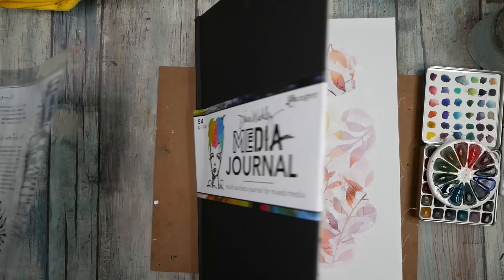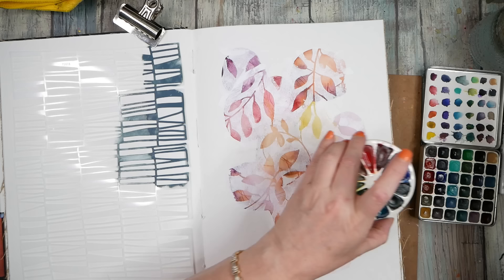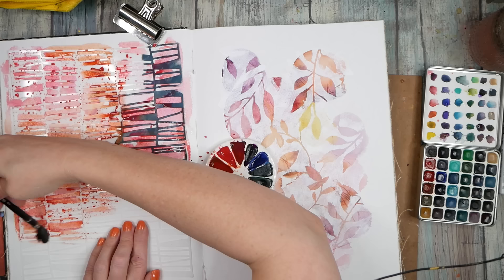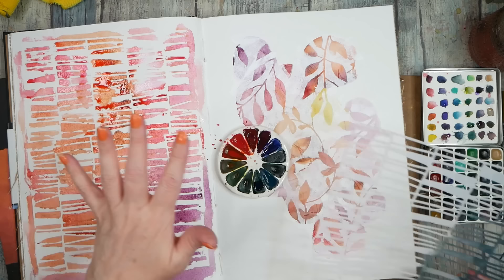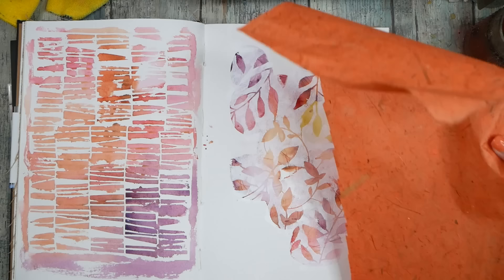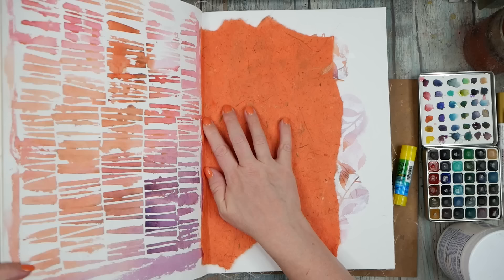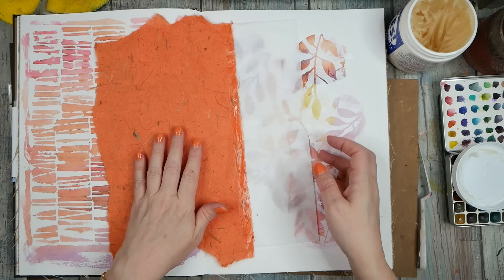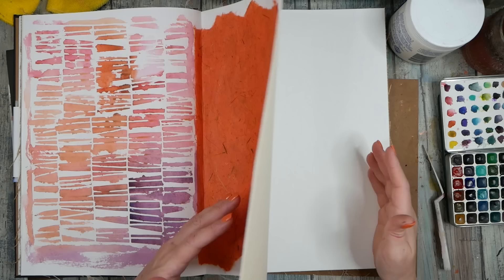Building Layers: Art Journaling with Handmade Papers and Watercolors!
In today's video, I'm excited to share the ongoing developments in my Dina Wakley Media Journal series. Continuing with the same watercolor palette, I delved into a fascinating stencil technique that yielded impressive results. Adding a layer of complexity, I incorporated handmade papers to create a flyout section, introducing additional texture and visual interest to the pages. While these layouts are still in progress, the evolution is noteworthy. Join me in this session as I provide a detailed walkthrough of the techniques employed, sharing insights and reflections on the artistic journey. The incorporation of diverse elements promises a visually engaging and enriching experience for both seasoned artists and those just starting their creative exploration.

Masha's Watercolors - selections vary
Dina Wakley Media Journal - Looks like this one is gone - So I have put out a new class (Artisanal Journals: Learn to Bind Your Own Art Journals) where we make our own version!! You will love how fantastic these come out - Check it out on my or on Skillshare

Favorite Pens/pencils:
Posca Extra Fine Marker, White
Faber-Castell Graphite Pencil Pitt Graphite Matt 14B
Faber-Castell Graphite Aquarelle Water-Soluble Single Pencil, 6B

Inks:
Kuretake Silver MICA Ink

Favorite Paints:
Kuretake Watercolor Gansai Tambi 48 Color set
Kuretake Watercolors Art Nouveau set

Favorite Brushes:
Raphael SoftAqua Brushes (#0 is my favorite)
Princeton Artist Brush Neptune, Size 4
Princeton Artist Brush Neptune, Size 8

Misc:
FINELINE APPLICATORS 2/PKG
3ml Disposable Plastic Transfer Pipettes
Ranger Heat It Craft Tool
Clear Sleeves Storage Bags